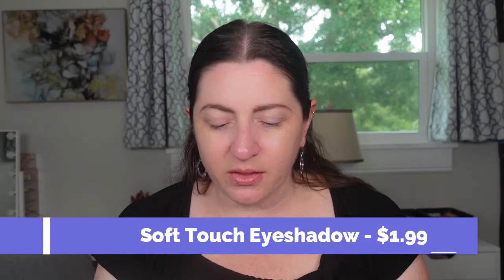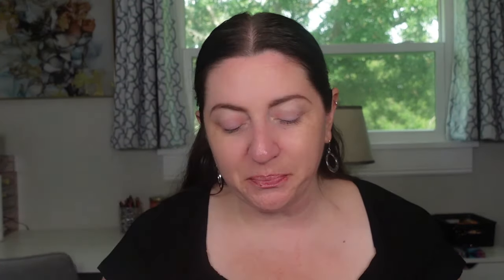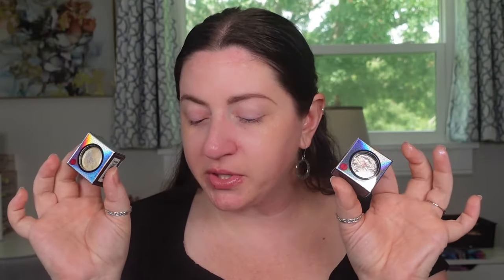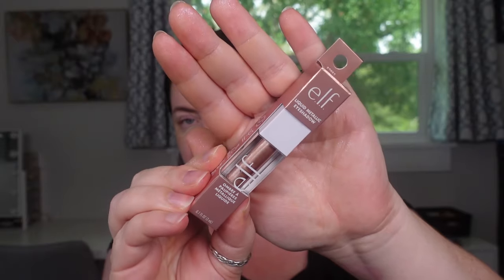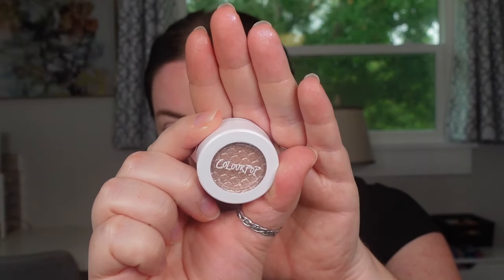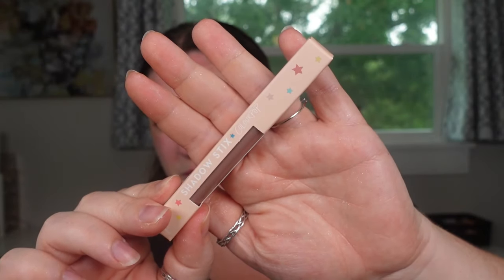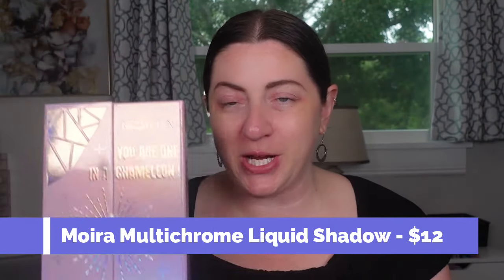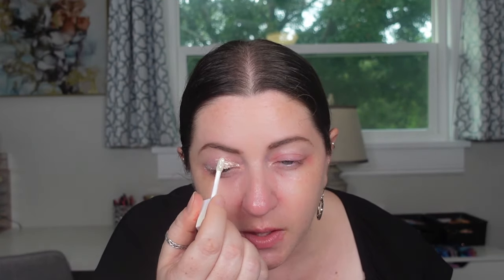Testing 47 Different Single Shadow Formulas!! Shimmering, Metallic, ‘One & Done’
Welcome to today’s video. Today we are testing out 47 different single shadow formulas. Looking for the best shimmery, metallic or “one & done” shadows out there.

-ColourPop Super Shock, I Heart This, Ladybird, Fine Pearl, Ritz & Birthday Wish - $7
-Sephora Colorful Shadow Metal Effect Formula, To the Moon and Back, Oh Baby & First Light - $10
-NYX Ultimate Glow Shots, Raspberry Rave Come thru Coconut & Clementine Fine - $11
-Lawless The Single One Shimmering Foil Shadow, All a Dream - $21
-Rare Beauty All of the Above Weightless Eyeshadow Stick, Compassion & Integrity - $22
-Stila Glitter & Glow Liquid Eyeshadow, Diamond Dust & Kitten Karma - $25 (mini is $12)
-Charlotte Tilbury Eyes to Mesmerize Cream Shadow, Oyster Pearl & Pillow Talk - $35